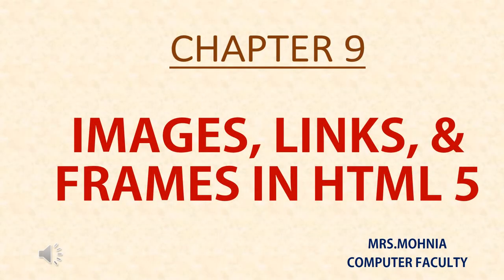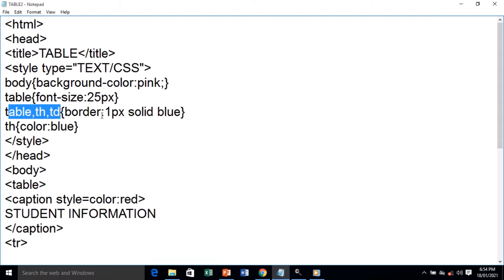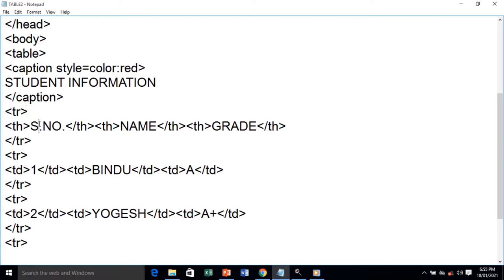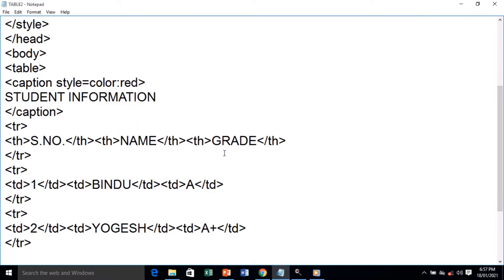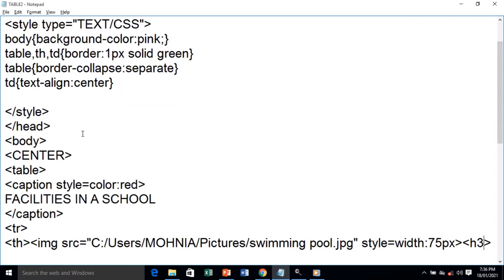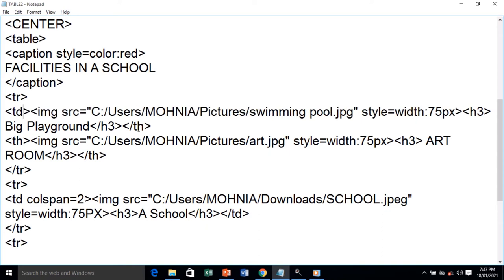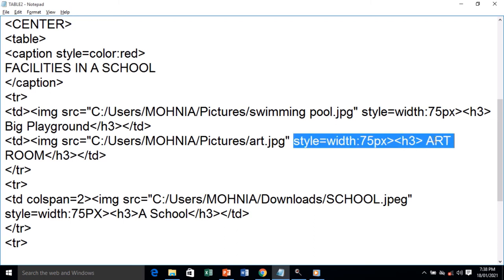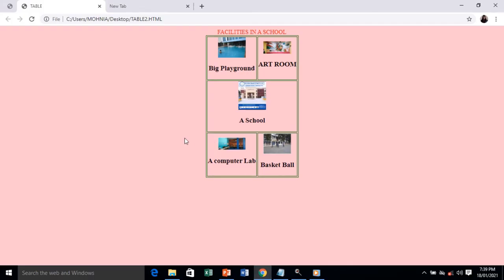GRADE- 8_TABLES, IMAGES, LINKS & FRAMES IN HTML 5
Creating Table
Adding Images in Table
Computer Gyan with Mrs. Mohnia
Enhance your computer knowledge